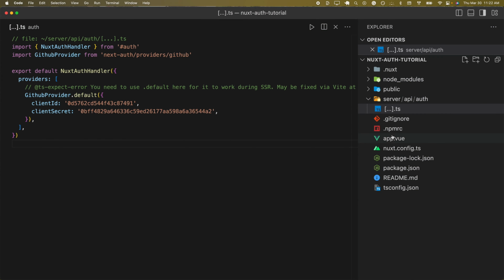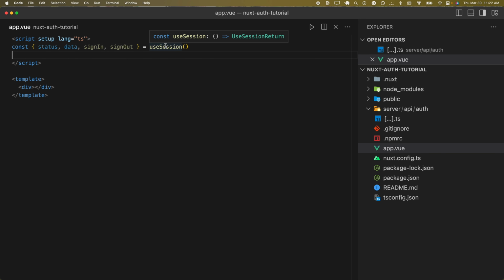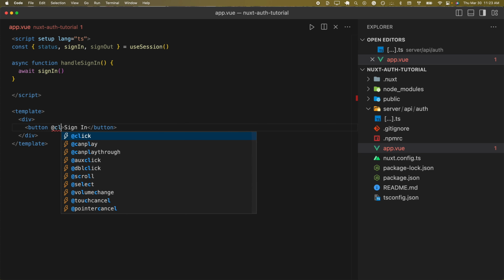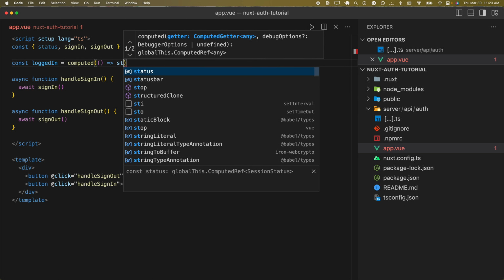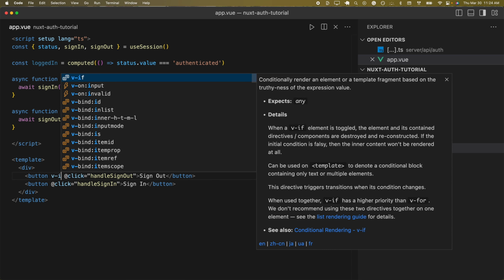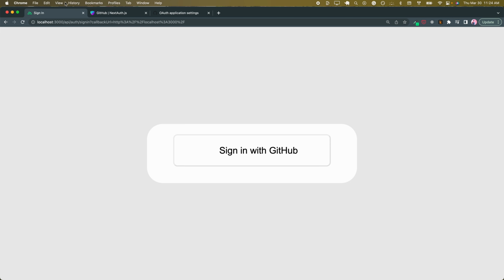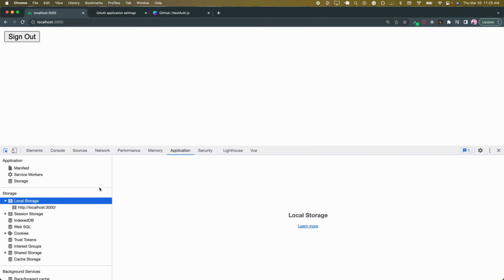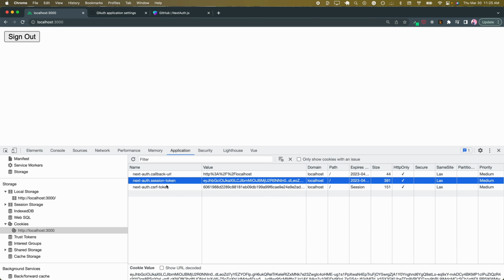Nuxt Auth Crash Course #4 - Sign in and Sign out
In this lesson, we'll implement Nuxt Auth's useSession composable, allowing us to sign in and out.